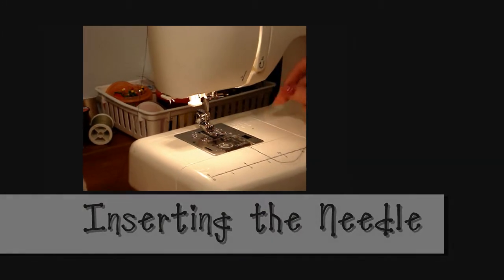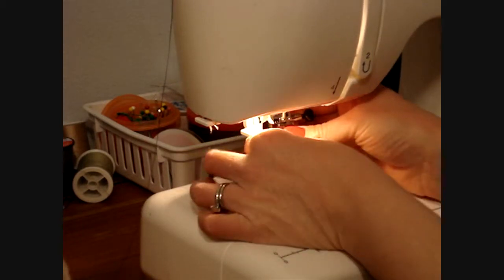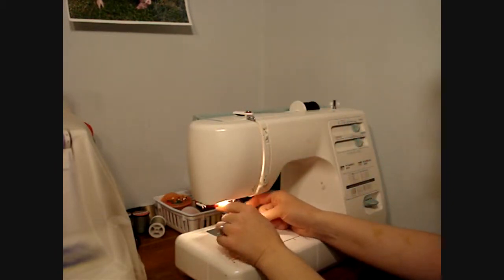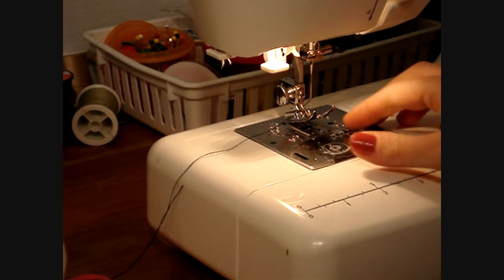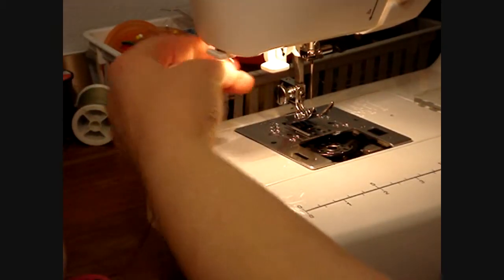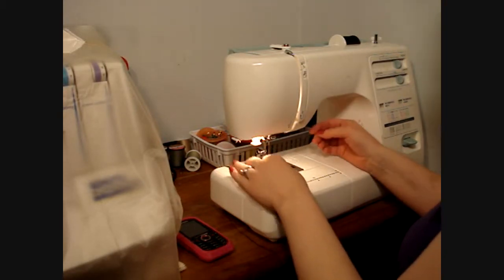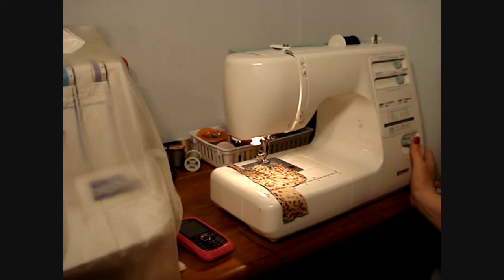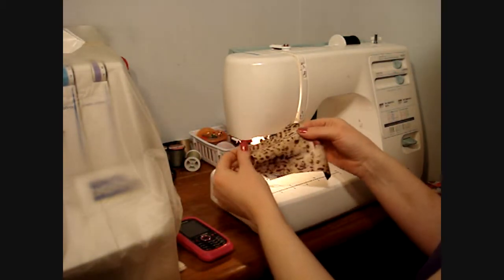How I Do Things: Sewing Basics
Just a short video that covers a few of the very basics of sewing.